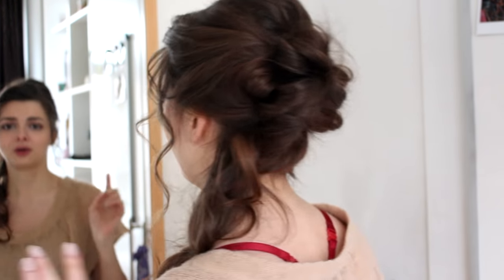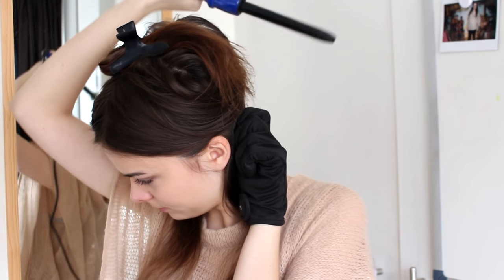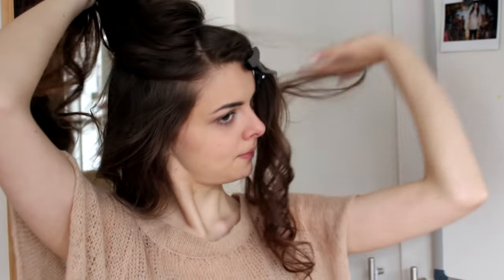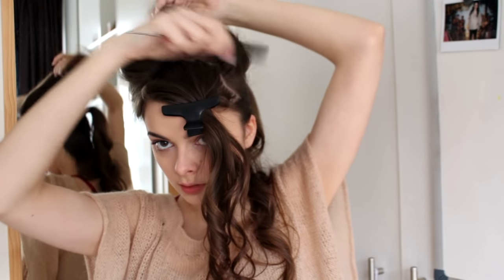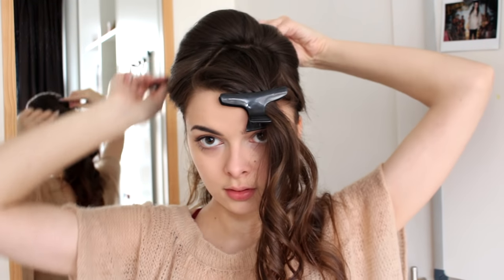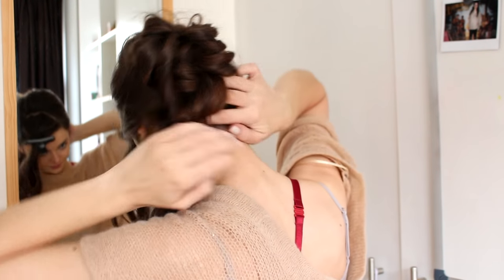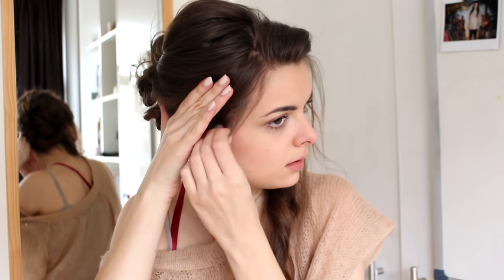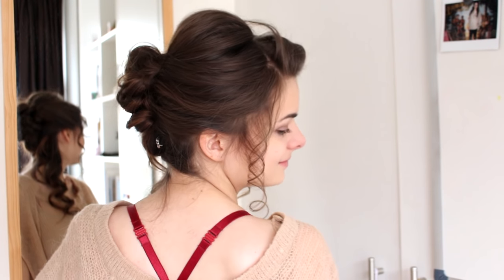Hermione's Yule Ball Hair Tutorial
For this year's Valentine's day video I decided to do something different: I'm going to show you how to recreate Hermione's hairstyle from the Yule ball scenes in Harry Potter and the Goblet of Fire. Enjoy, good luck, and happy Valentine's day!